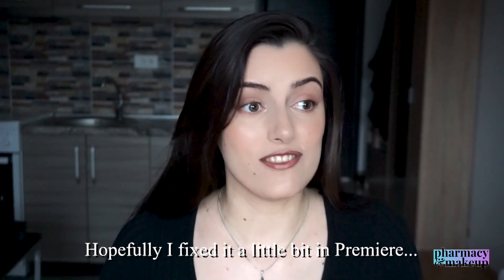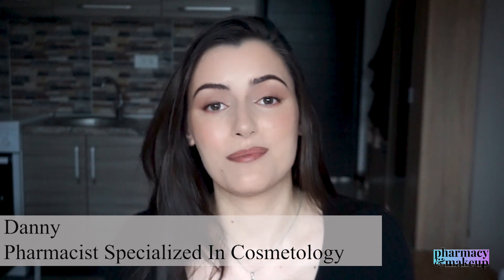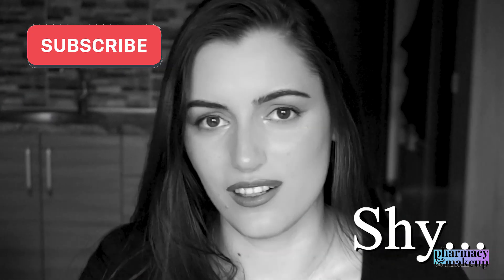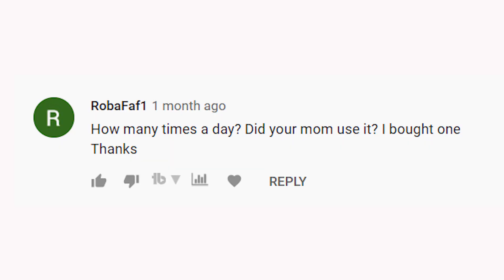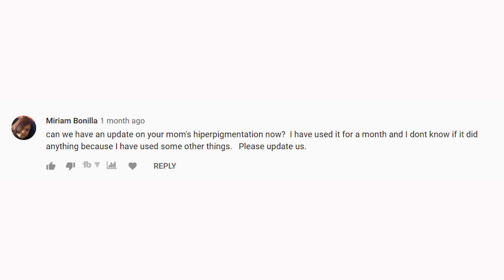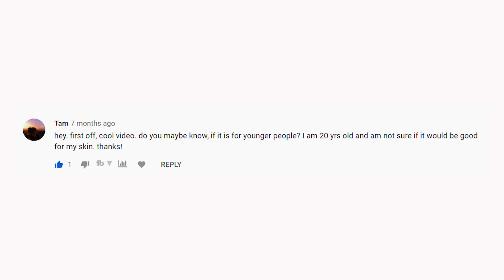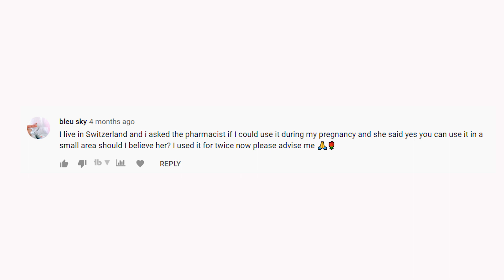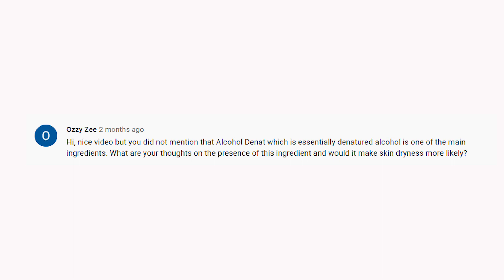SPECIALIST testing EUCERIN ANTIPIGMENT SERUM PART 3: dark spots, hyperpigmentations, thiamidol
SPECIALIST testing EUCERIN ANTIPIGMENT SERUM PART 3: dark spots, hyperpigmentations, results, bleaching dark spots, bleaching hyperpigmentations, Thiamidol, Glycyrrhiza Inflata Root Extract (Licorice root), hydroquinone.

Hy guys! Here is the 3rd part of the *SPECIALIST testing EUCERIN ANTIPIGMENT SERUM* video, hope you will enjoy it and find it helpful. In this video, I explained what happened with my mom's hyperpigmentation/dark spots after she stopped using the serum.
PRODUCTS MENTIONED:
Eucerin ANTIPIGMENT Serum
Eucerin Hyaluron Filler Night&Peeling Serum
MY FAVORITE SUNSCREENS:
1. Dry/Normal Skin Face&Eyes Sunscreen(EU)

2. Dry/Normal Skin Face&Body Sunscreen(EU)

3. Oily Skin Face Sunscreen (USA)

4. Oily Skin Face Sunscreen (EU)
TIMESTAMPS:
0:00 Intro
0:45 Who am I?
1:00 What happened with my mom's hyperpigmentations?
3:43 What happened after my mom stopped using the serum?
6:04 My favorite sunscreen
6:16 Q&A
6:25 How many times can you use Eucerin's Antipigment serum?
6:56 Do you need to take breaks with Eucerin's Antipigment serum?
8:19 Can younger people use Eucerin's Antipigment serum?
8:31 Can you use  Eucerin's Antipigment serum during pregnancy?
9:42 My opinion on alcohol in Eucerin's Antipigment serum?
10:38 One pump not working on Eucerin's Antipigment serum?